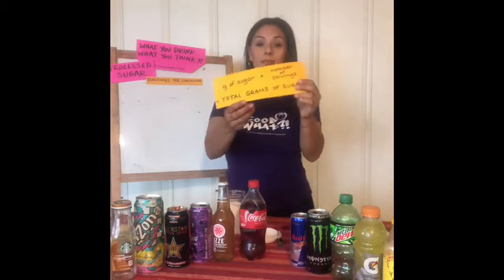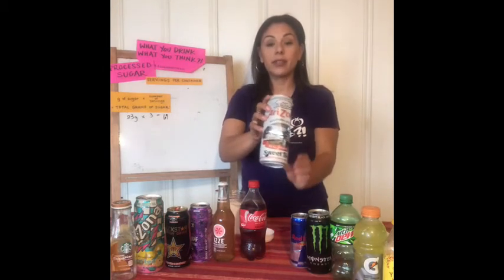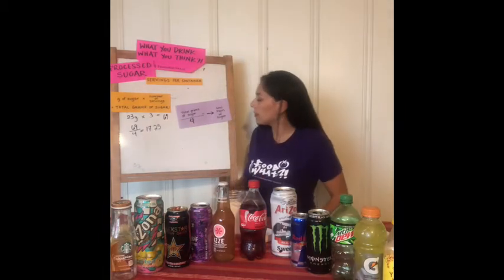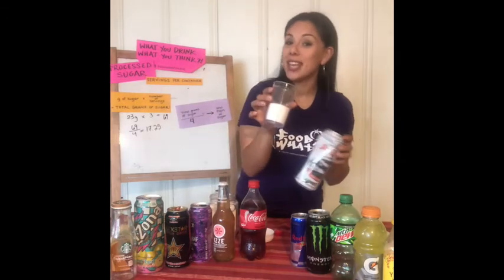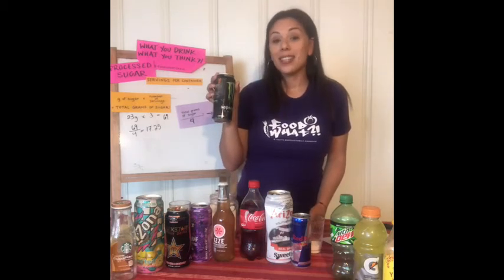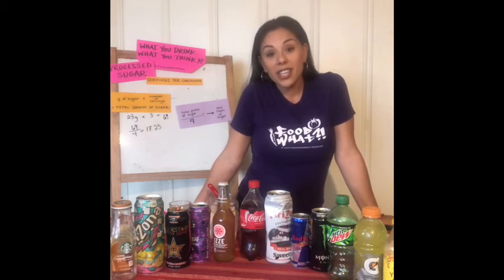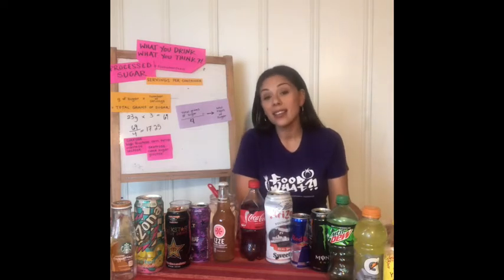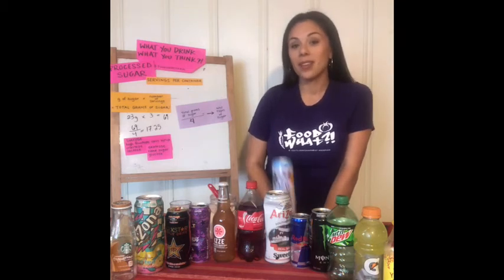FoodWhat?! What You Think, What You Drink?!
We invite you to this fun and informative workshop on how to read labels on sugary drinks.